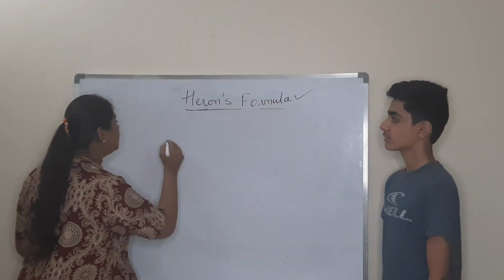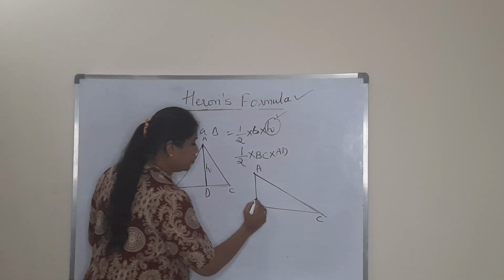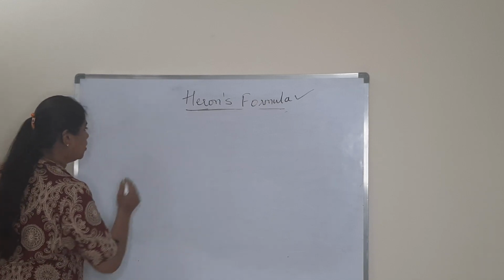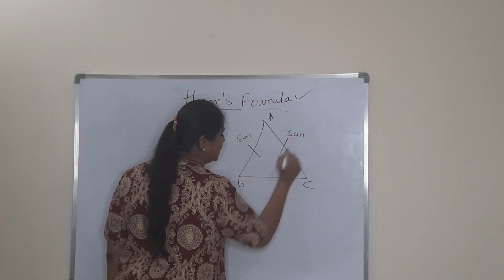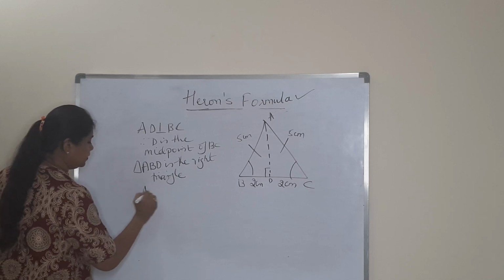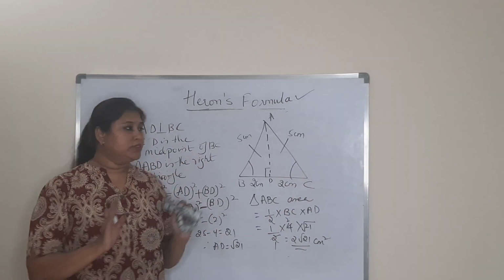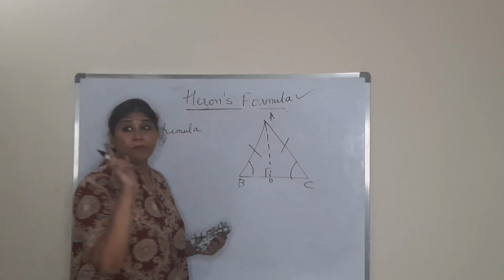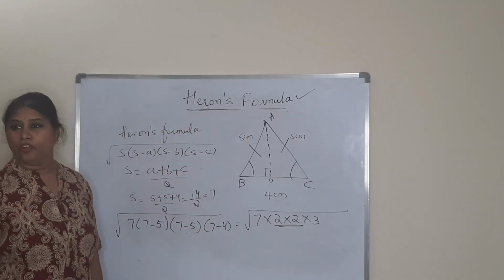HERONS FORMULA OF CLASS IX